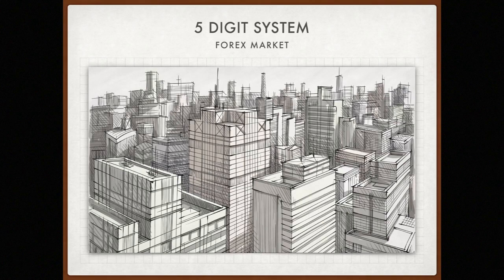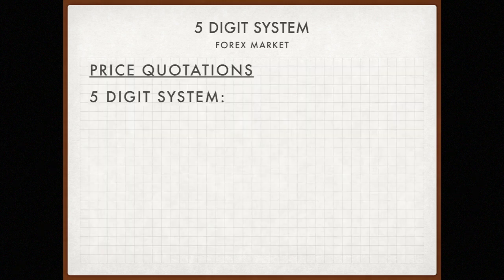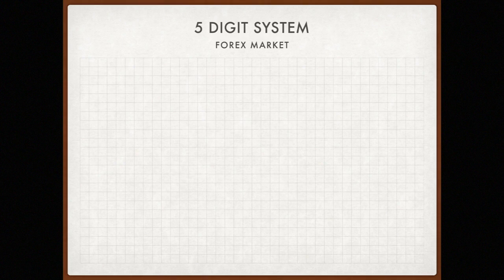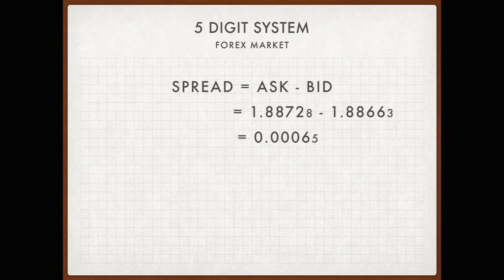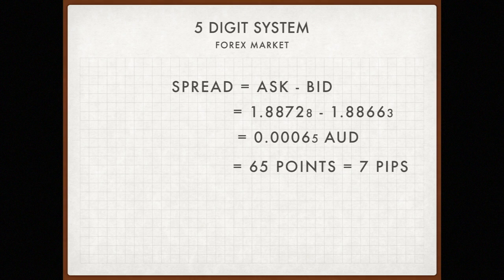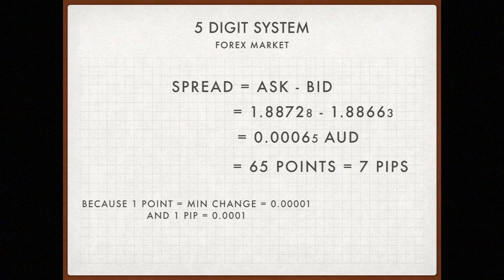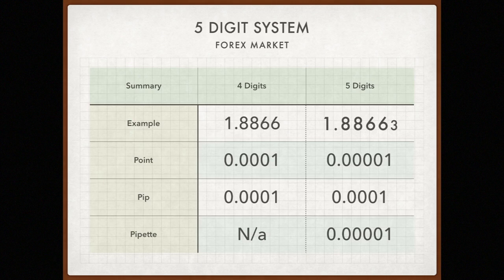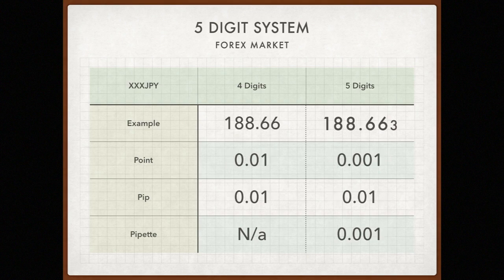Quotations And Prices Explained In Points And Pips 5 Digit System